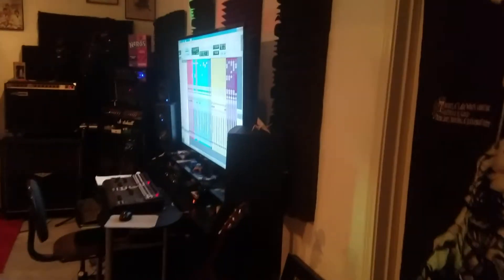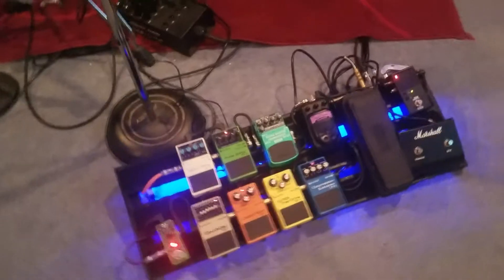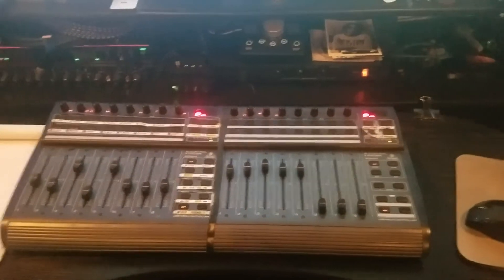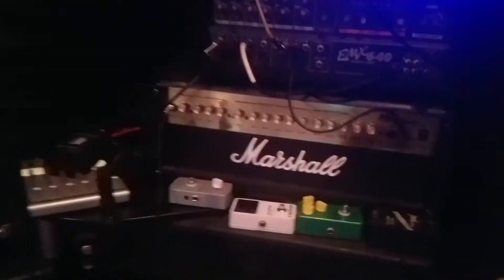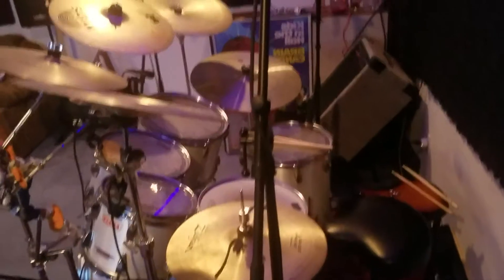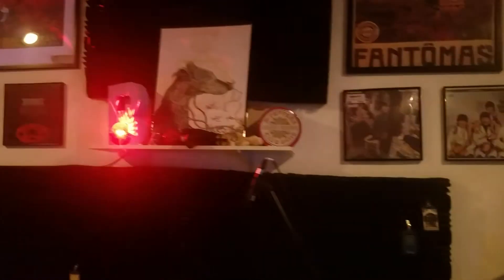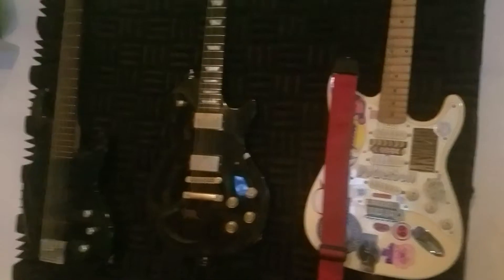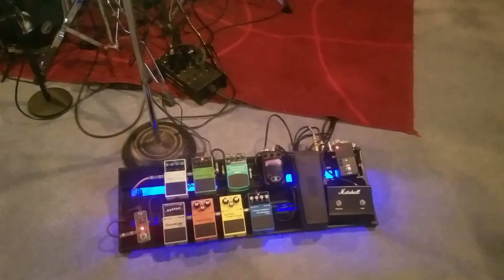Tour of Belly Studios, Feb 2020.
A personal walkthrough of the home studio. At some point I will make a proper video.